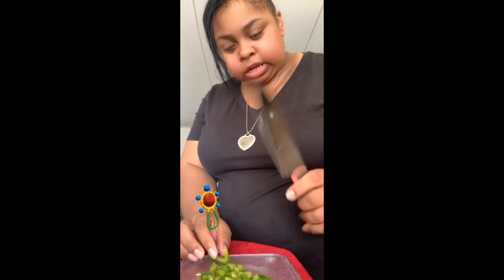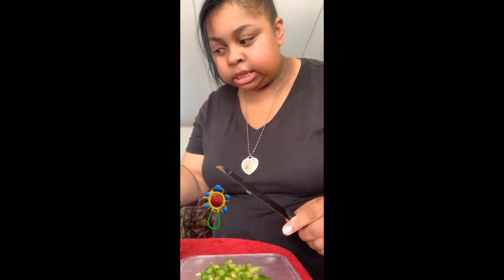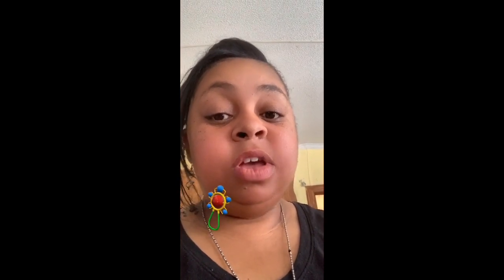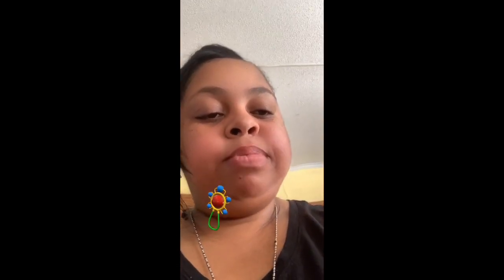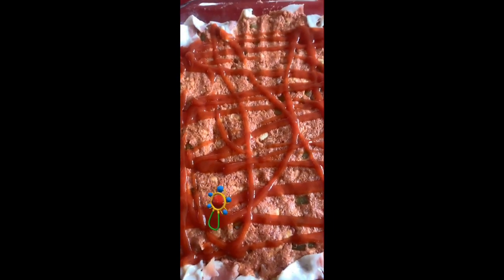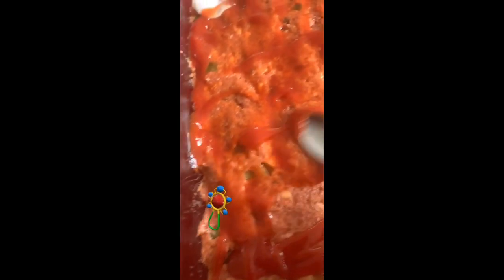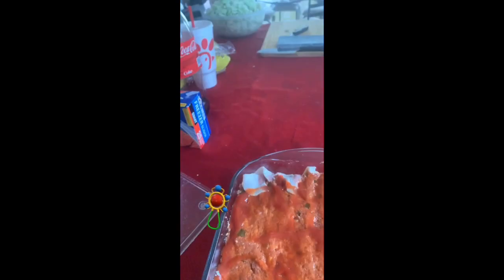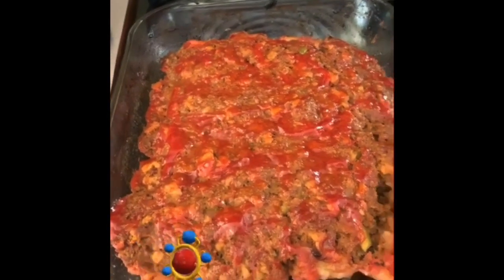Grown Girl Cooks a Meatloaf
Grown Girls cooks a meatloaf unbeknownst to her mom.  😳 (I don’t own the rights to the SnapChat filter nor the music playing in the background)